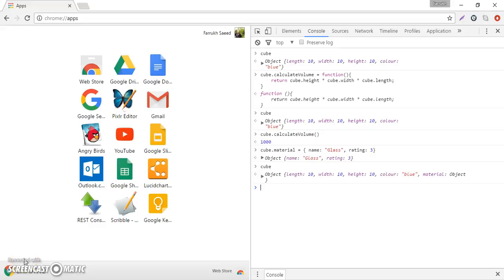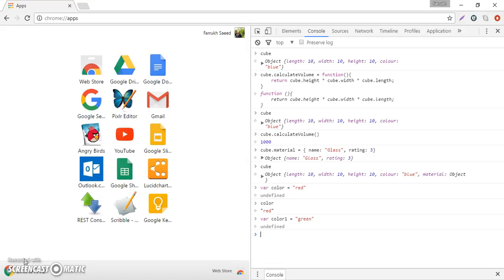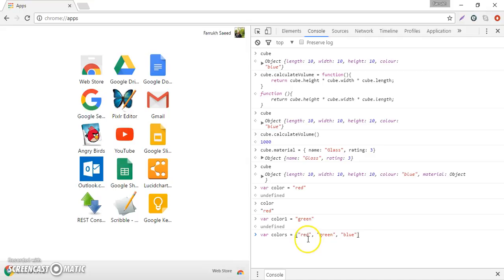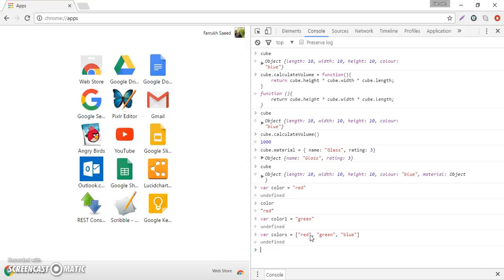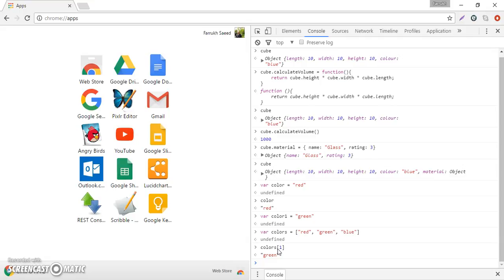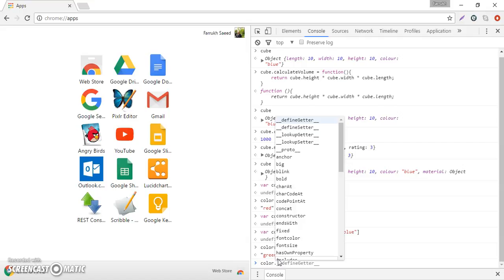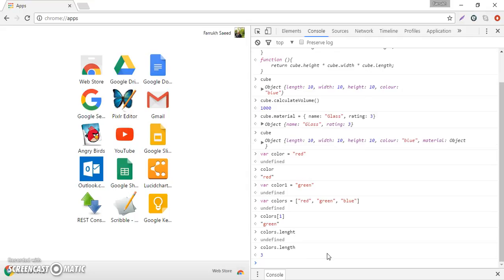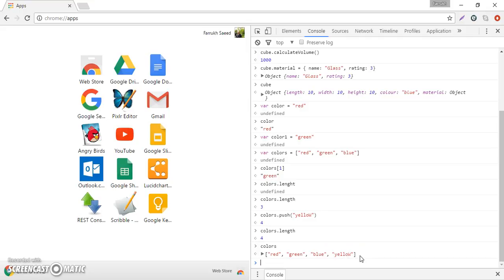15. Javascript - What are Arrays